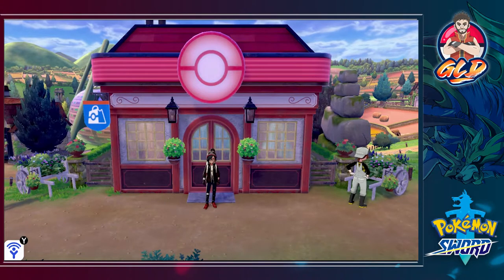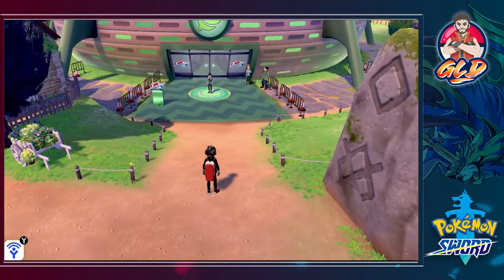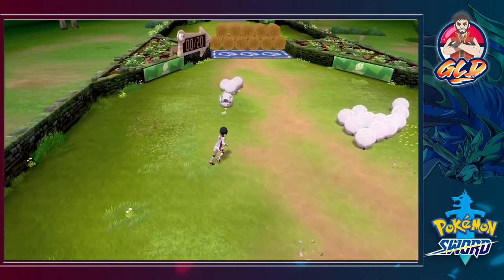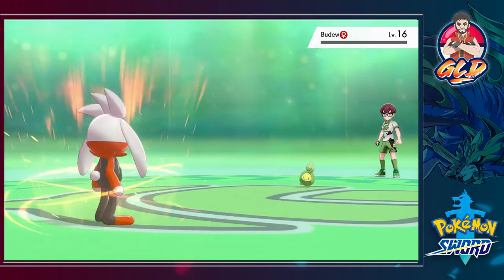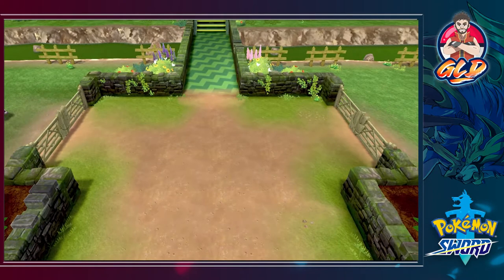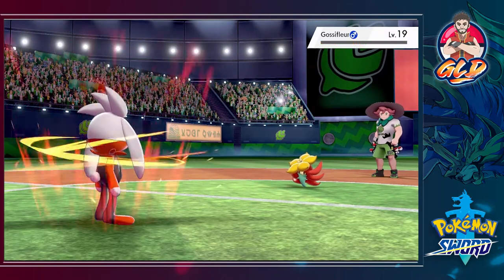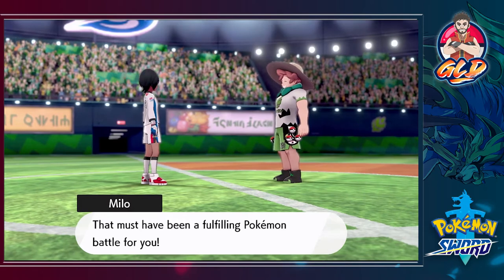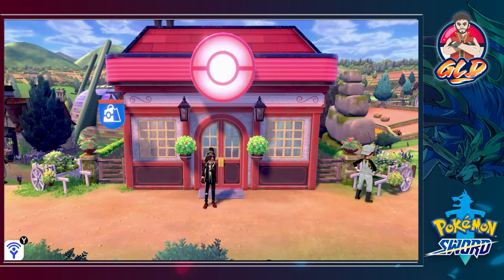Pokemon Sword Walkthrough Part 8: Gym Battle #1 Milo!